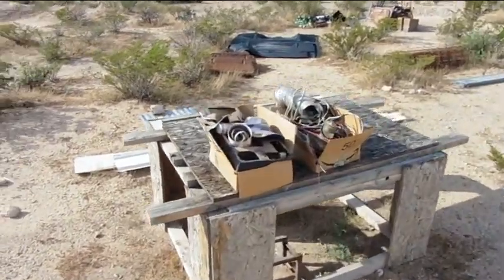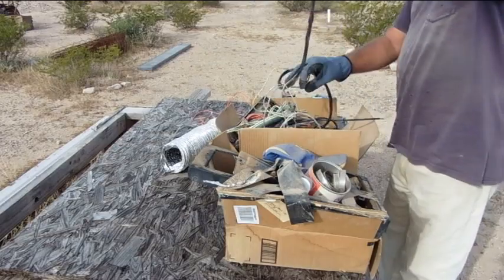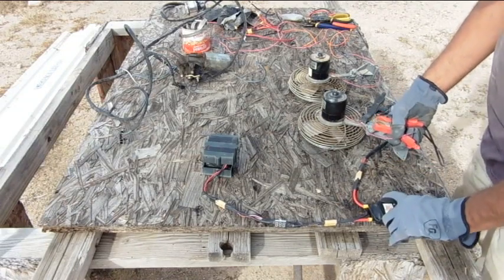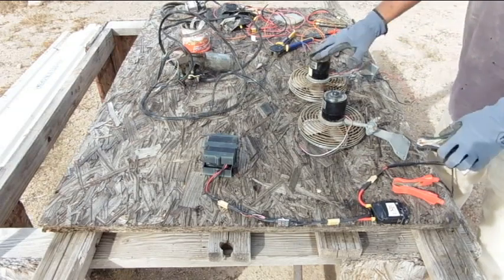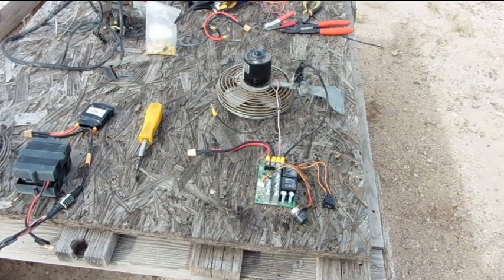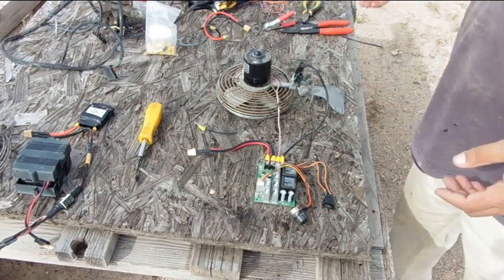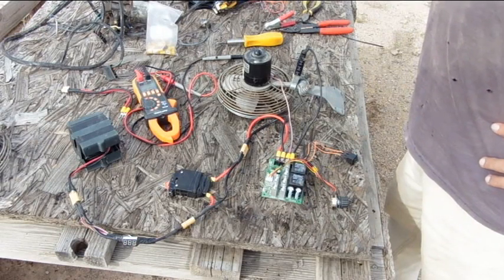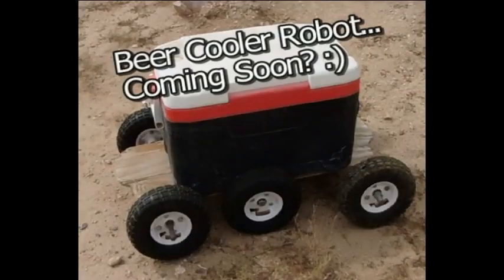Mars Clipper Robots and School Bus Fan Motors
So what's this all about?

In this episode I dig out some of the old parts I have from the school bus. I found some really good stuff! The window defroster fans are especially interesting. They're really powerful, but I only have 2 of them.

New Robot and Spaceship Books Are Published! Go Here!

My plan is to build a 6 wheel drive robot
to use out on the ranch here,
loosely based on the NASA Mars Rovers.
It might have solar power as an option,
based on my experience from the
4000 mile 2022 solar bike trip.
I'm still making this up as I go,
but some ideas I want to include are
* Mission Planning and Auto Pilot
* Machine Vision Obstacle Avoidance
* Real Time Video Feed back to Base Station
* GPS Route Following

Once I get things figure out,
there is a chance I'd make parts kits available,
so be sure to let me know if you're interested.
There are plenty of Toy robot kits,
I really want this to be something good enough
for students to use to learn about real robotics.

There are some really practical parts available now
off the shelf and easy to get.
Things like GPS and Auto Pilot from Drones,
3D Vision Cameras,
Artificial Intelligence software for Machine Learning
(The robot should be able to see a bush and go around it!)

Thanks for reading, and watching the videos.
Best wishes in the new year!